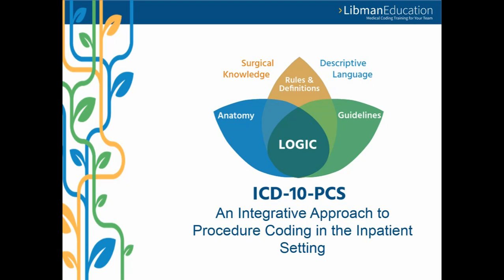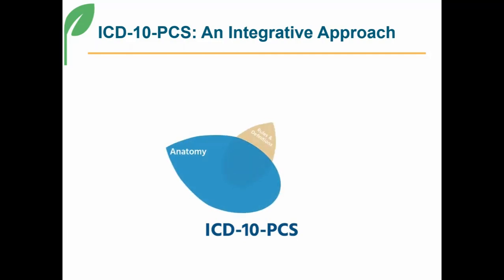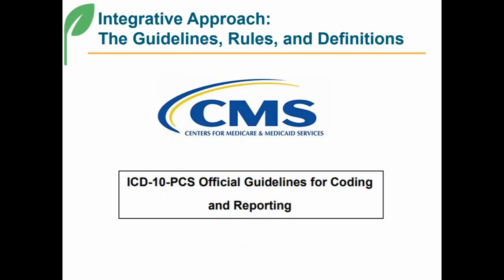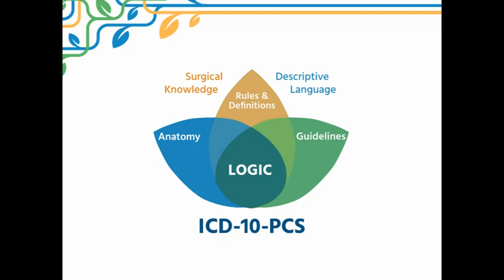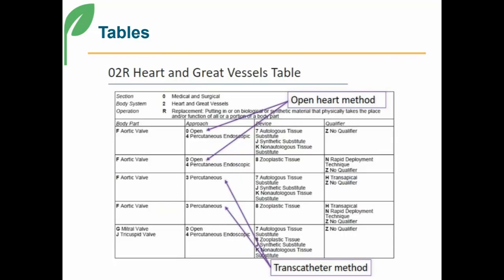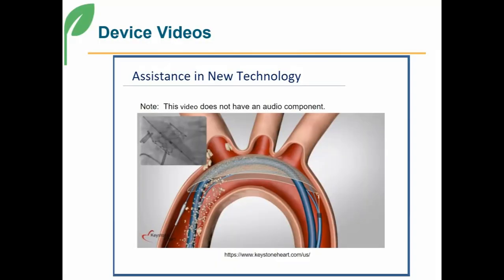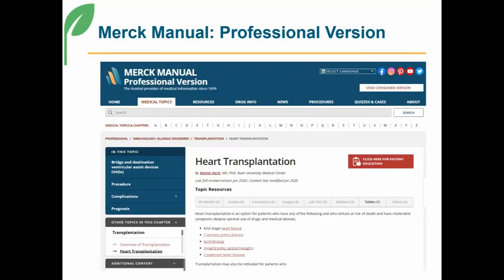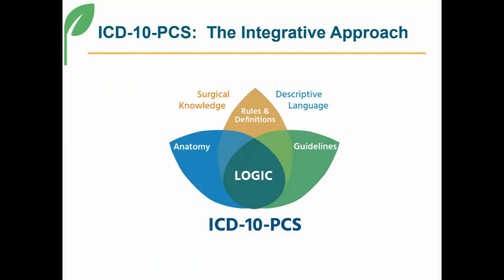ICD-10-PCS: An Integrative Approach to Procedure Coding in the Inpatient Setting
Libman Education’s complete library of ICD-10-PCS training materials offers instruction from foundational to advanced, all using our proprietary Integrative Approach to learning this complex coding system. View our video above.